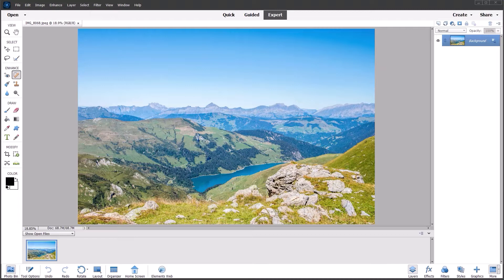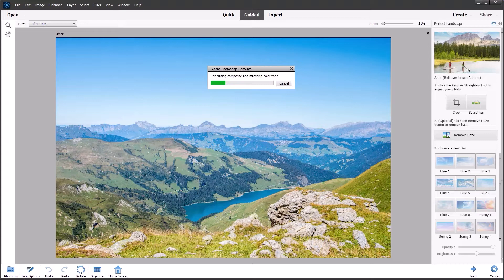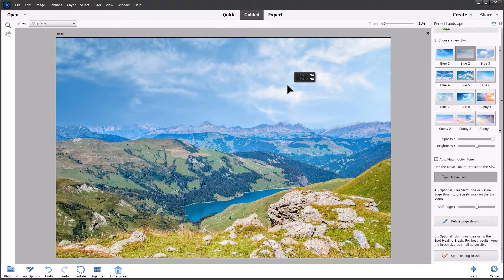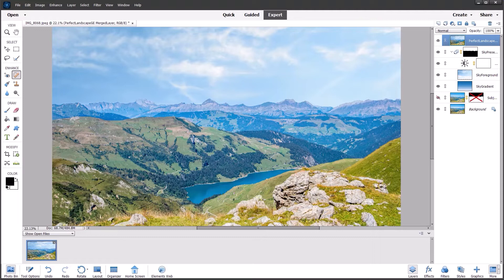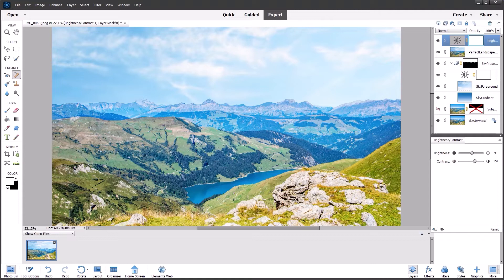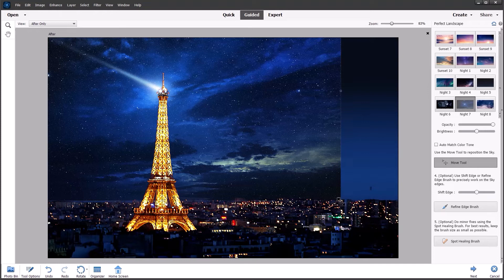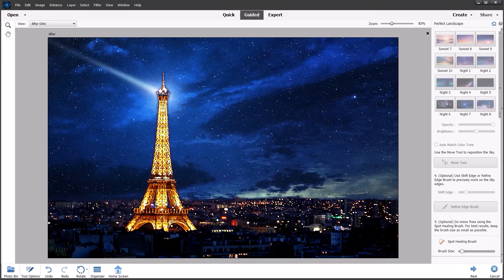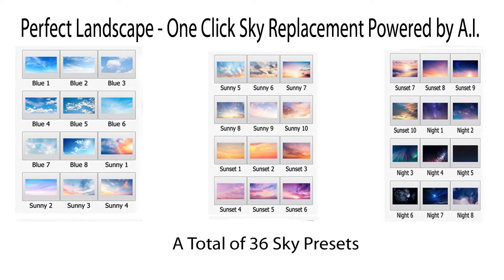Perfect Landscape – Photoshop Elements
Adobe has introduced a host of new sky presets in Photoshop Elements 2023 to revamp the perfect landscape guided edit. In this short video tutorial I show how to transform a boring blue sky into something more interesting with white fluffy clouds. Remove haze and distractions and boost contrast with one click.